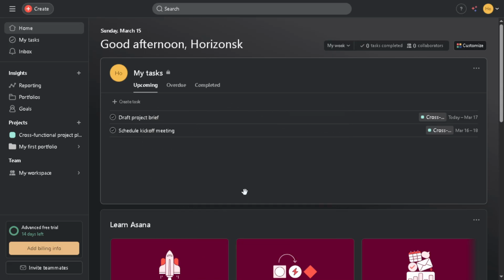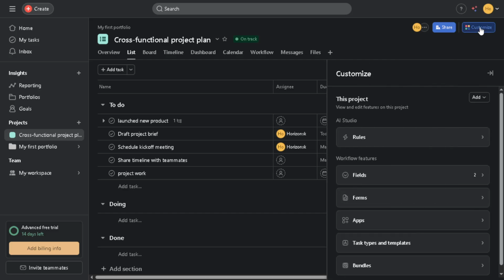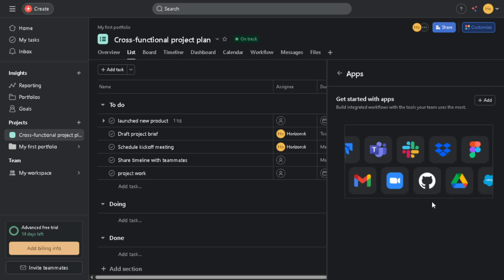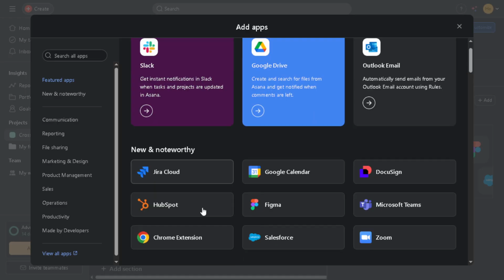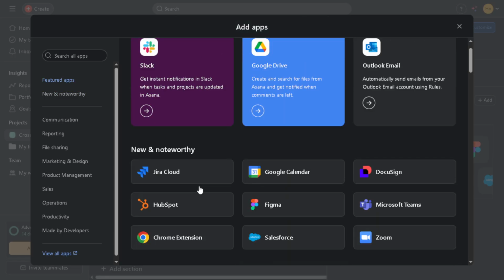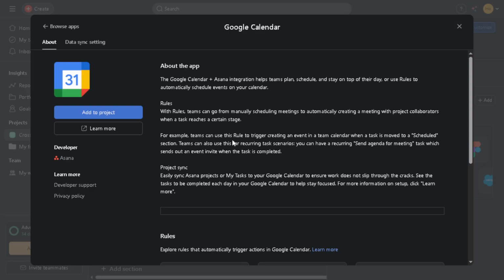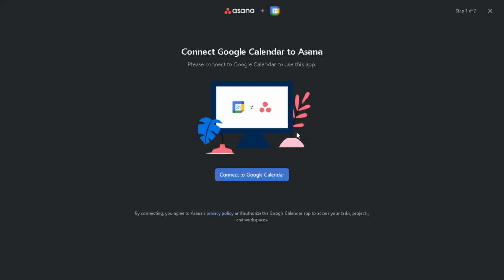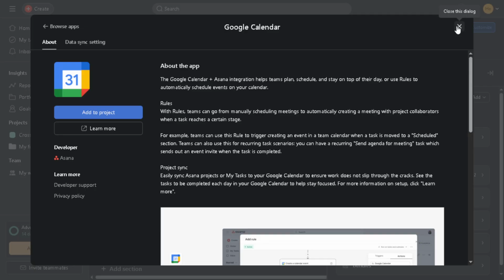How to Use APIs in Asana (Full 2026 Guide)